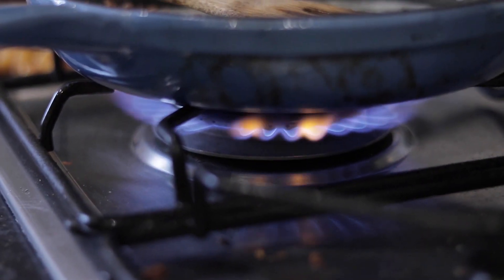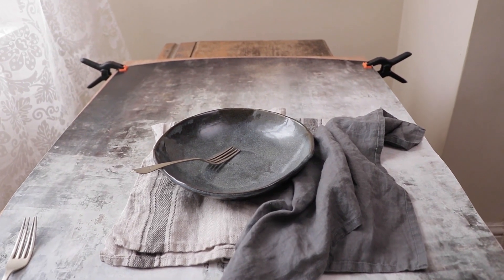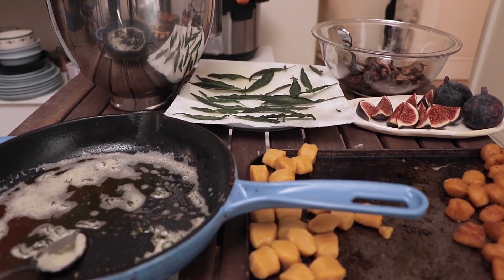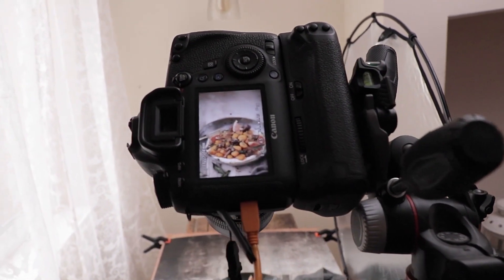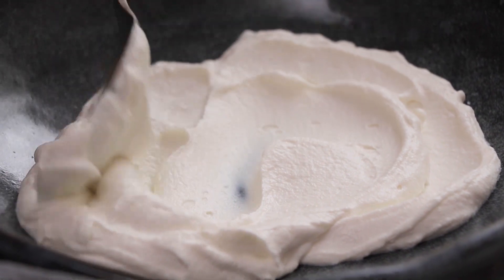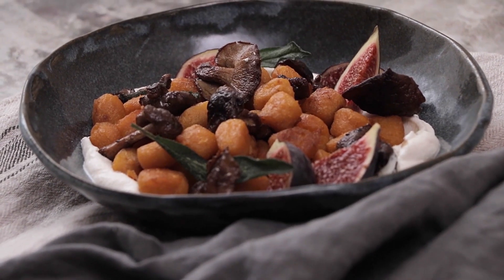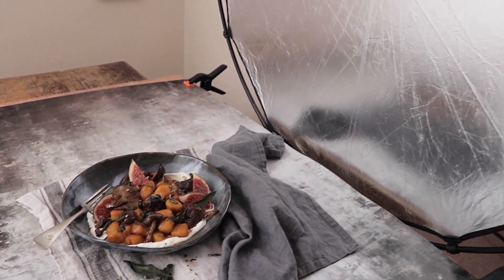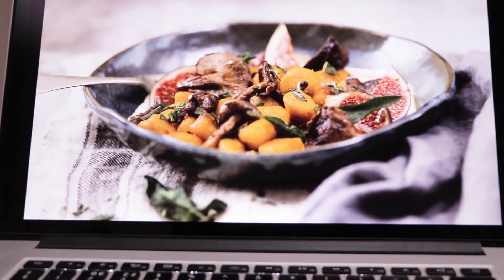How to use natural light in food photography | Lighting Control Solutions | Manfrotto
Watch the first of a three-part series following Jonathan Thompson Photography while he covers the essentials of food photography.